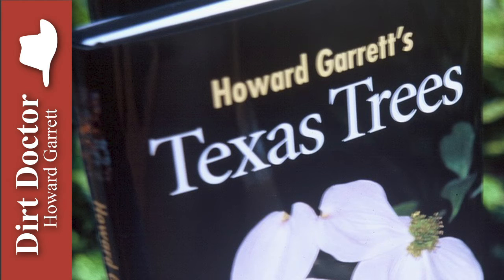Fall Color Change Explained